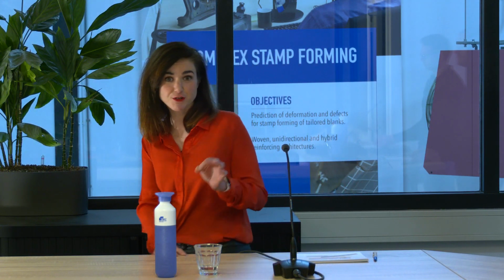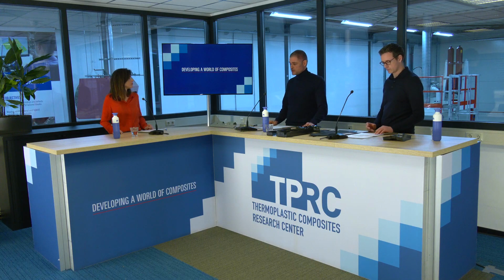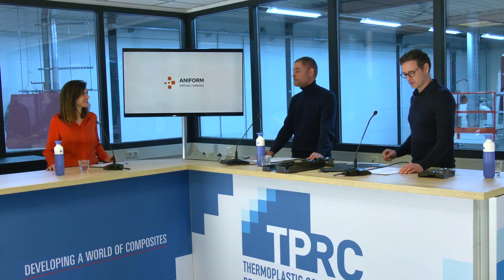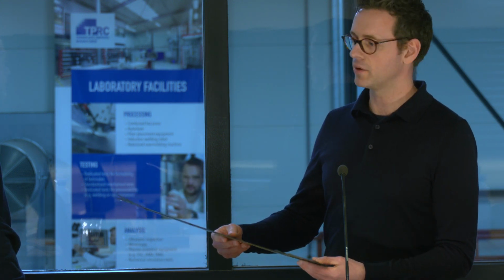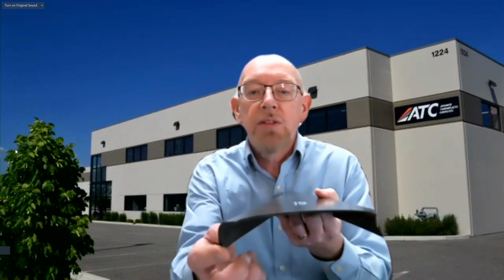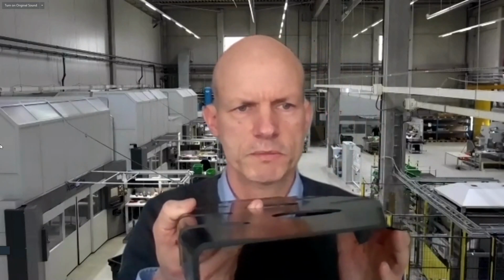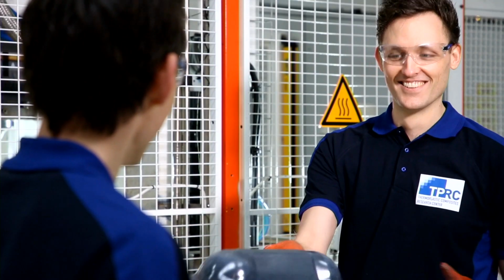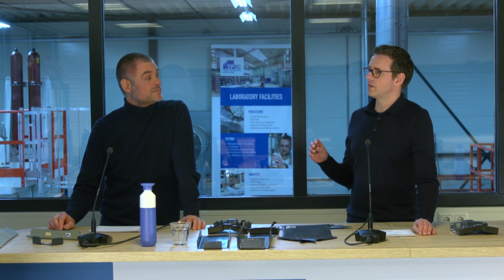TPRC Talks 2: Deep Dive into Stamp Forming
Our second TPRC Talk was held last February 8th, live in our own TPRC lab!
In this episode of the TPRC Talks we took a deep dive into the world of stamp forming of thermoplastic composites.
Our experts discussed about the state-of-the art technology and future developments. Also there was the possibility to ask questions directly to the experts.